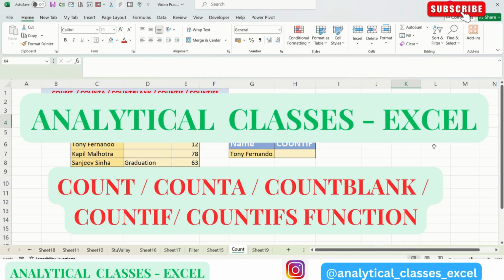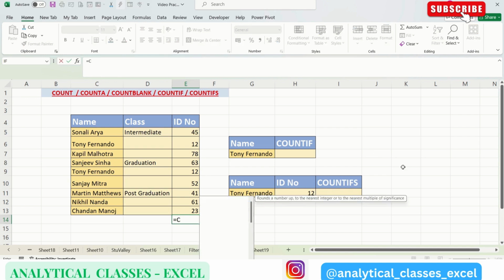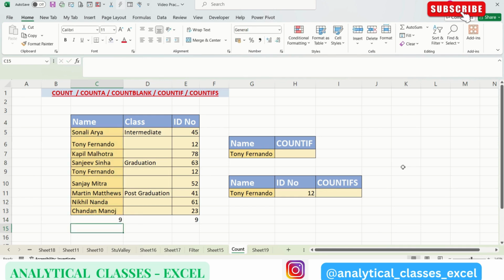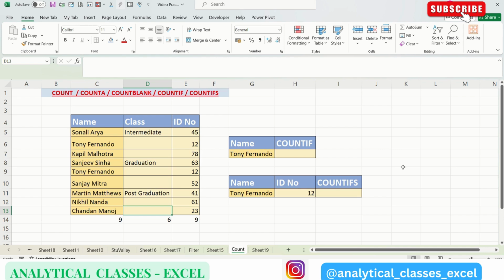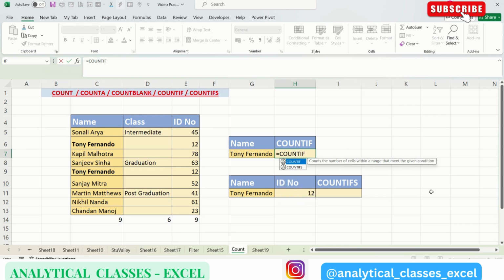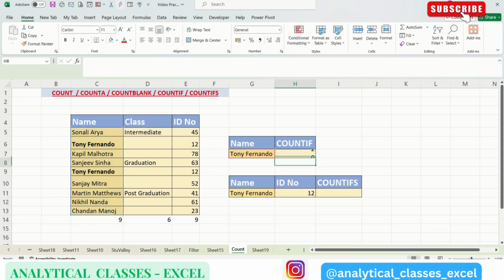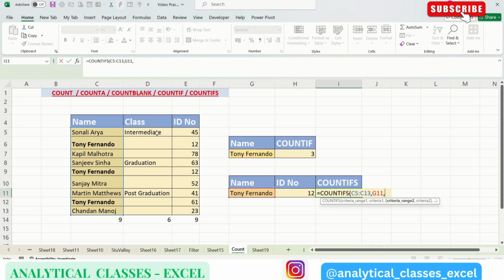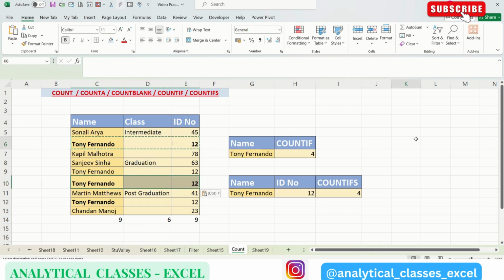Excel COUNT, COUNTA, COUNTBLANK, COUNTIF, & COUNTIFS Function Counting Made Easy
how to use countifs formula in excel
countifs with multiple criteria
countifs formula with multiple criteria
how to use countifs in excel
how to use countifs function in excel
how to use countifs function in ms excel
countifs formula with different examples
countifs formula in excel
countifs function in excel
countifs formula
countifs in excel
countifs formula in ms excel
countifs formula excel

count function
counta function
countifs function
function
countblank function in excel
countif function
countblank function
excel function
countif function in excel
countif and countifs function in excel.
counta function in excel 2016
count blank function
excelgyan countblank function
counta function
excel countblank function
countif function

how to use countifs formula in excel in hindi with 5 different examples - Countifs Formula can help you Count the number of cells which contain multiple specific criterias defined by you . With countifs formula [ function ] of excel we can easily count the no of records that match multiple criteria's conditions . the name itself "countifs" tells that count the records for multiple conditions.

countifs is very similar to countif excel function [ formula]. in countif formula we can check only a single criteria and  in countifs formula we can count the number of cells for multiple criterias.the working of these formulas count counta countif countifs sunif sumifs etc is same in any of microsoft excel version 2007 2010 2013 & 2016.